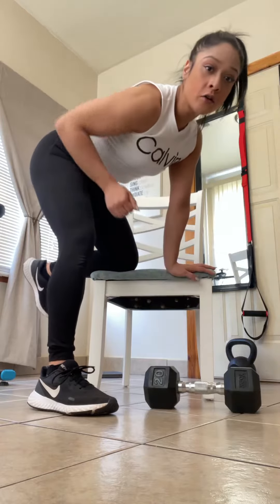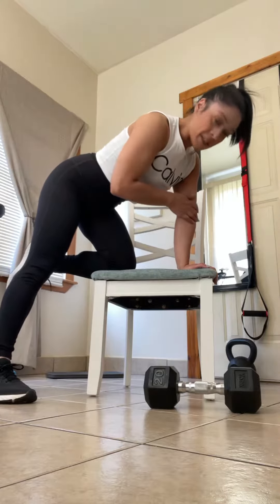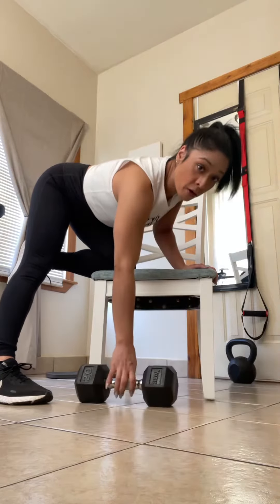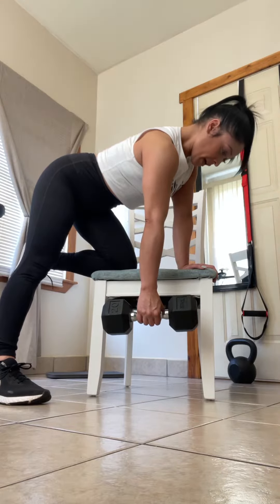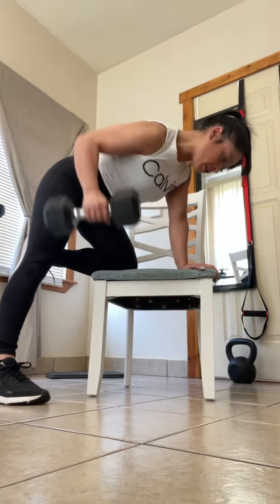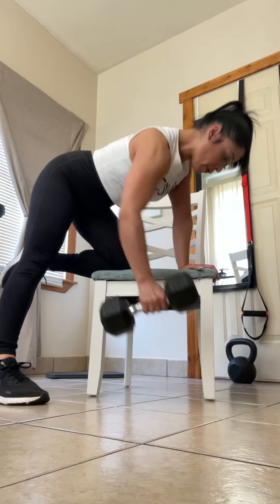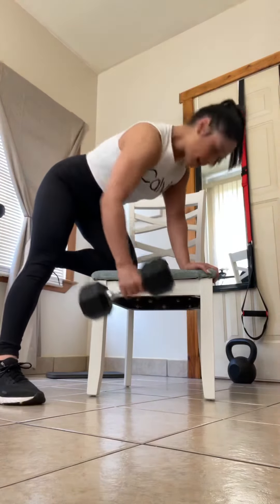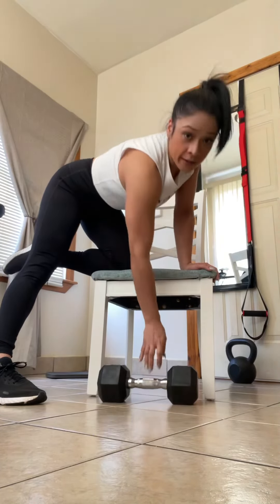How to do a kneeling low row